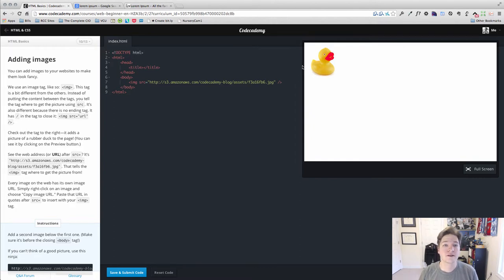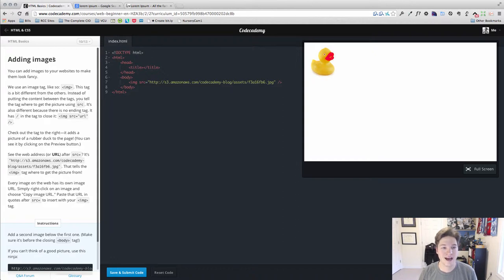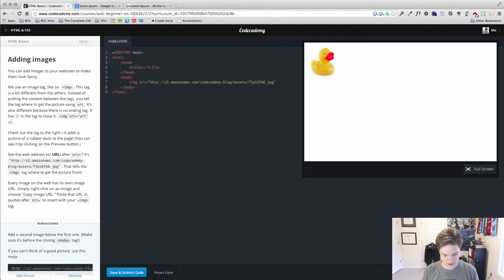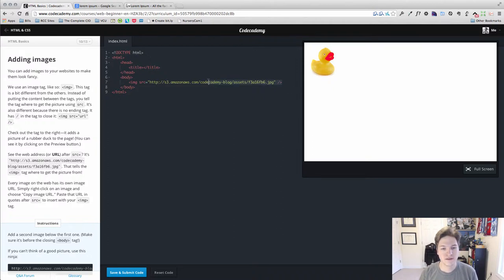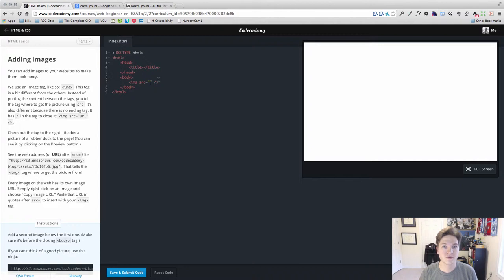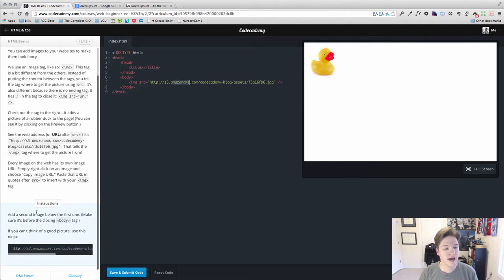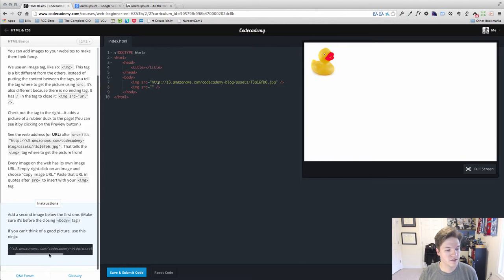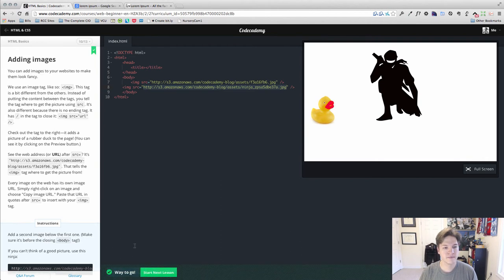Learning to code with Codecademy - HTML - Lesson 10